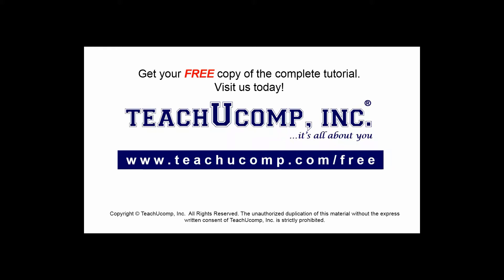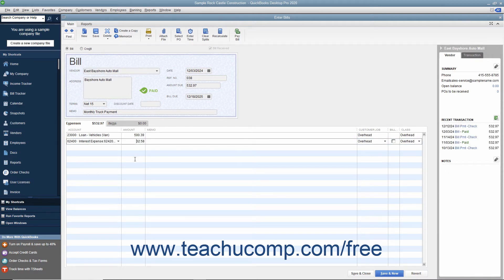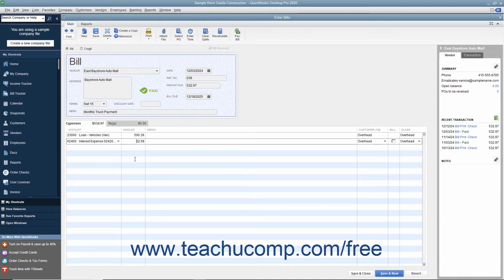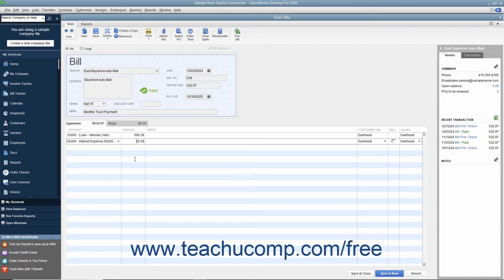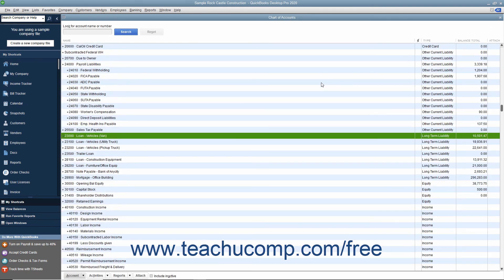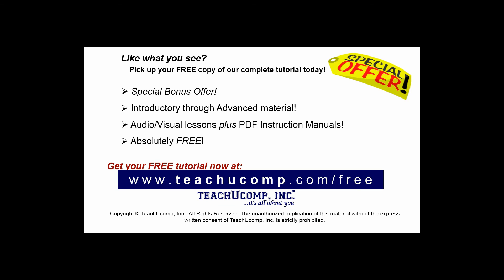QuickBooks Desktop Pro 2020 Tutorial Creating Liability Accounts Intuit Training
FREE Course! Learn about Creating Liability Accounts in QuickBooks Desktop Pro 2020 A clip from Mastering QuickBooks Made Easy. - the most comprehensive QuickBooks tutorial available. Visit us today!